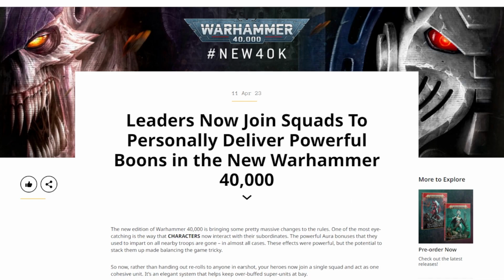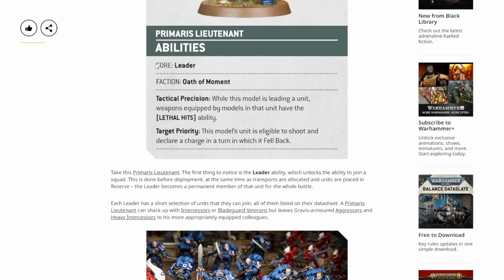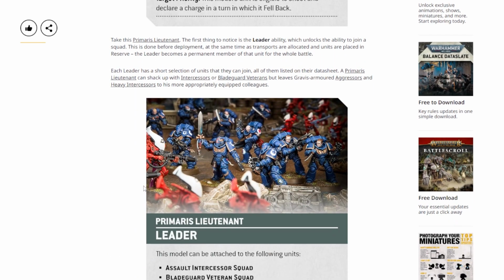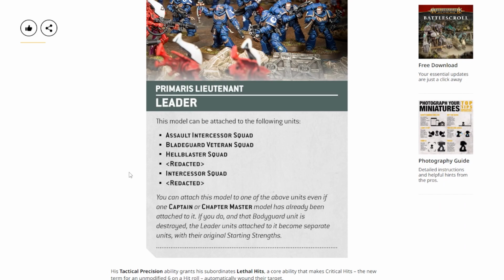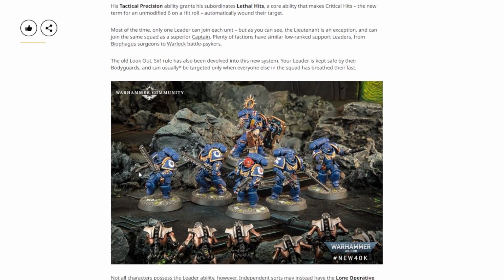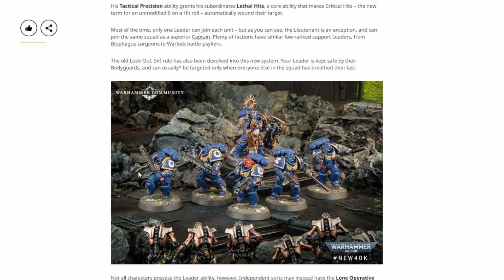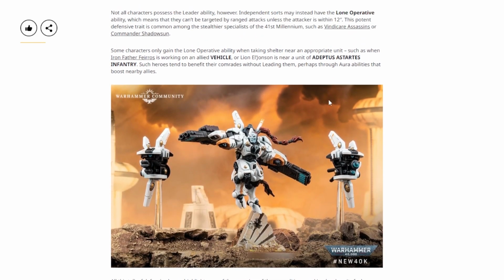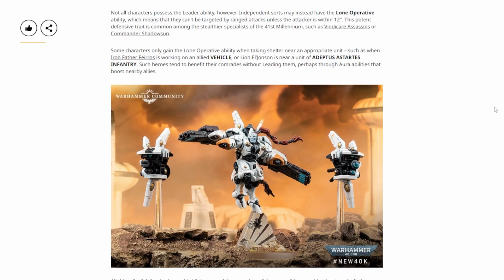HQ Squading is Back? - More 10th News Episode 2.5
Join Mitchell and Coty for a first look at HQs joining squads in Warhammer 40k 10th Edition. This time we have the introduction (reintroduction?) of a returning rule; with a twist! We talk about the new article and speculate on what may have yet to be revealed.

00:00 Introduction
00:49 Primaris Lieutenant Abilities
02:09 Leader Rule
04:09 Lone Operative
06:10 Speculation
07:48 Outro